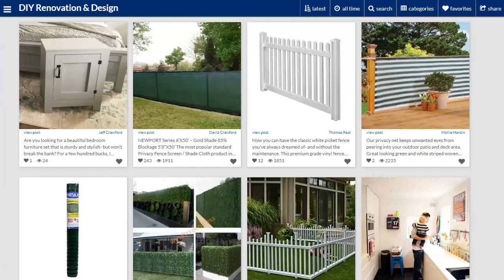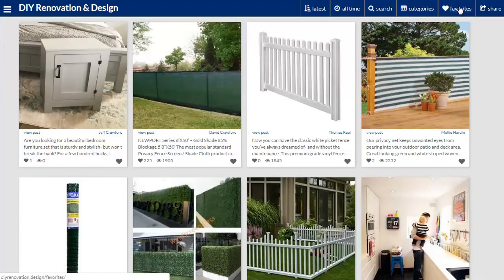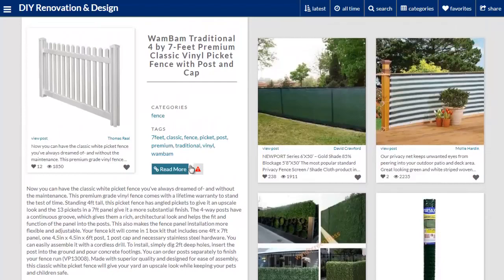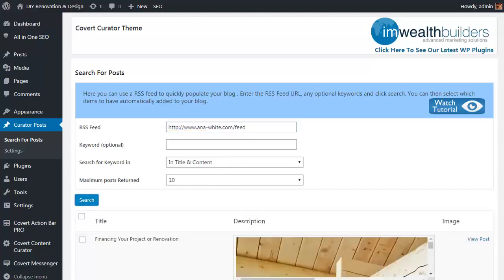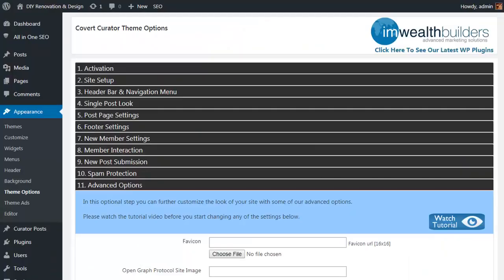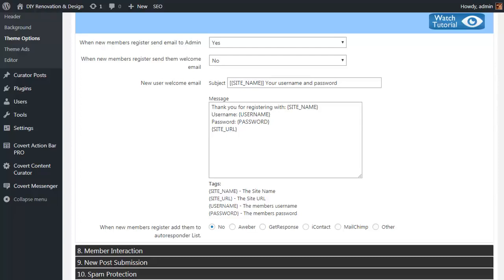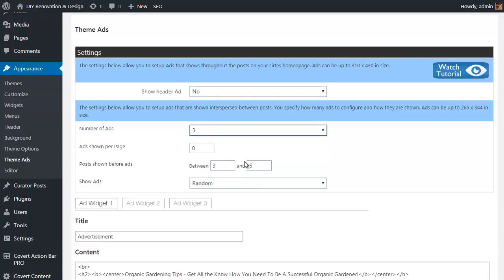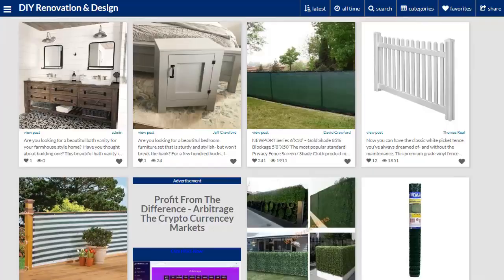Covert Curator Demo | Covert Curator Review | Covert Curator Bonus | Covert Curator OTO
100% FREE Viral Traffic From FB, Twitter, Pinterest, LinkedIn AND Google While Building A List & Instantly Monetizing Your Traffic

Covert Curator makes it super easy for people to build great looking authority site and with just a few clicks they curate and fill it with a lot of great content.